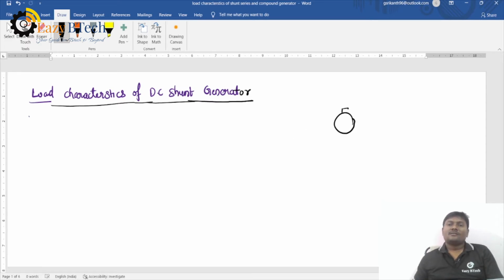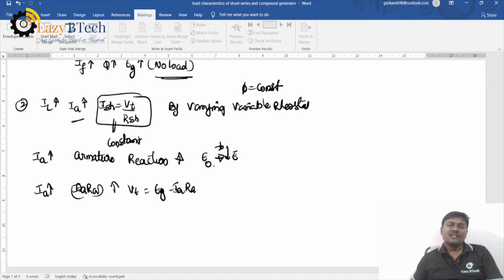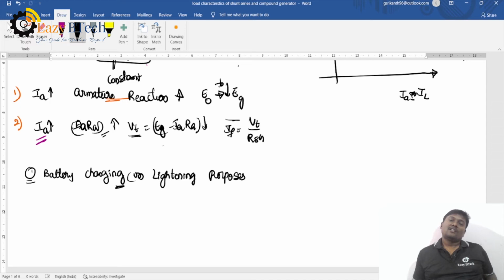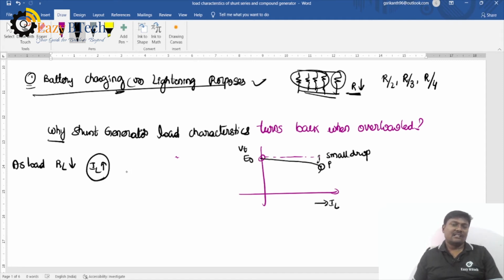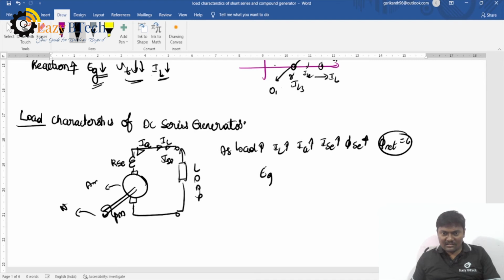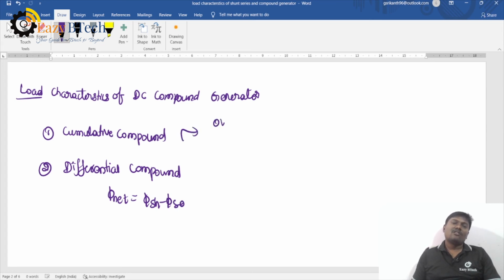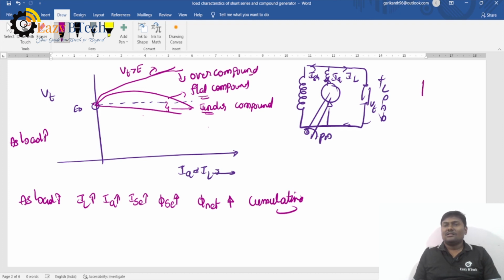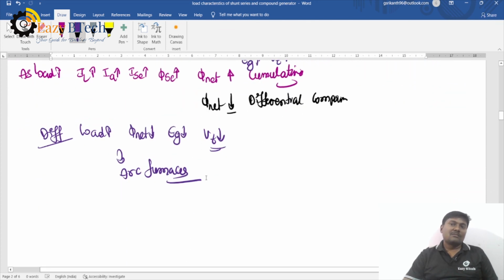Electrical Machines-I ||load Characteristics of shunt series and compound generator || Lecture 13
load Characteristics of shunt series and compound generator